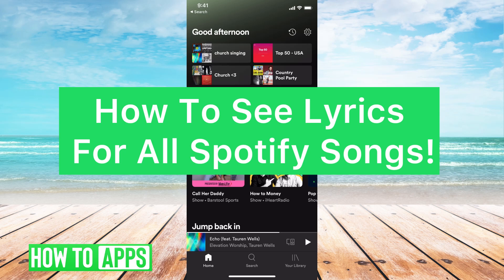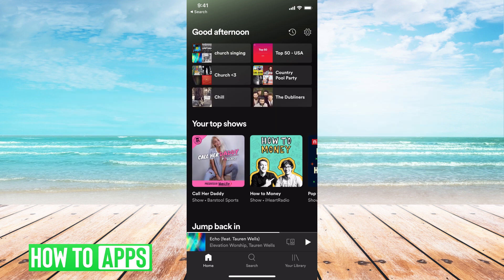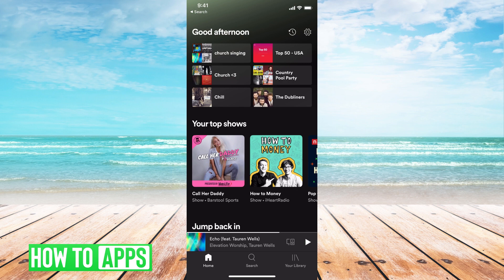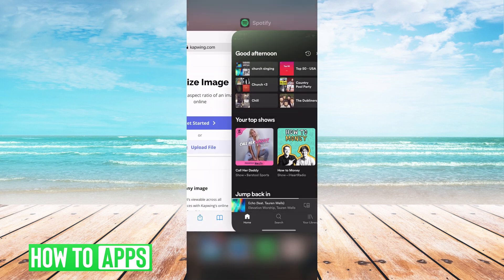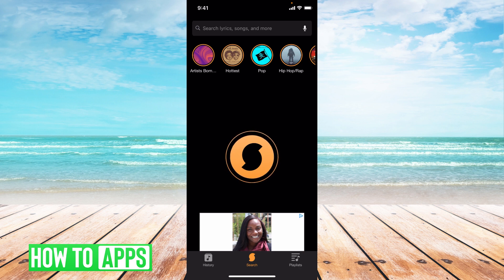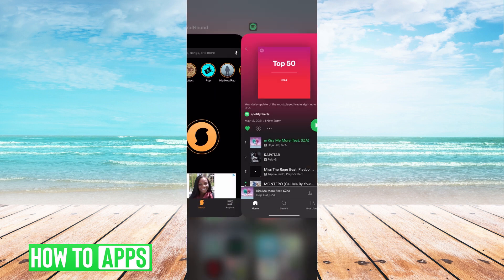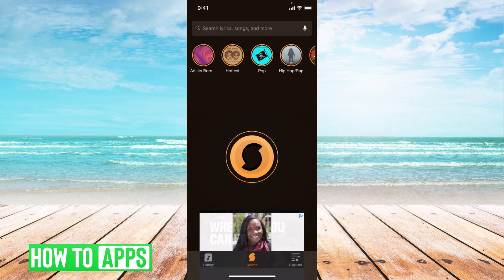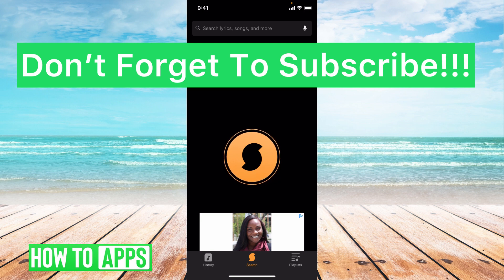How To See Lyrics For All Spotify Songs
Let's get the lyrics for all Spotify songs in this quick and easy guide.

Spotify has a cool built-in feature that adds lyrics to popular songs. This means you can sing along with the song as it plays. However, not every song has lyrics on Spotify. To get around this, we can download and install SoundHound, which provides all the lyrics to every song. The best part is that it will listen to what song that's currently playing and pull up the lyrics. This way you can get the lyrics for any Spotify song. This works the same for iPhone and Android but also on a Mac or PC computer in 2021.